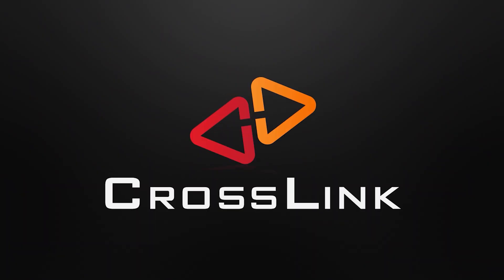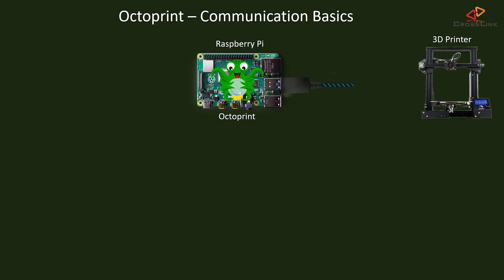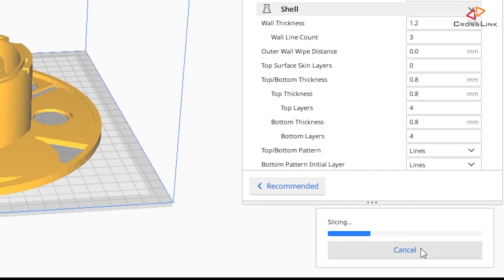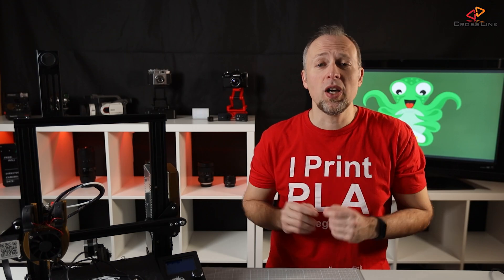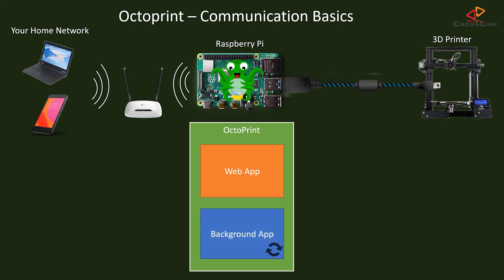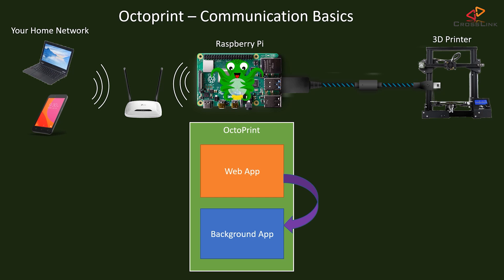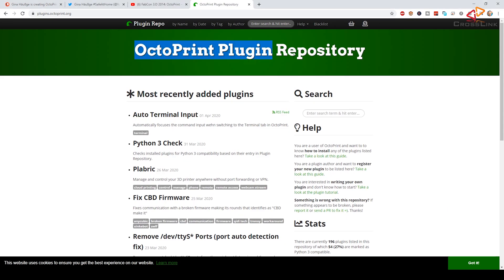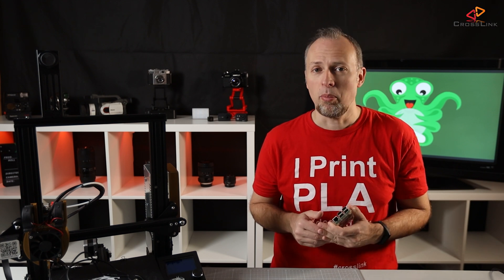Why You Should Use OctoPrint - OctoPrint Introduction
In this video, I am giving an introduction to OctoPrint, talking about why you should use OctoPrint with your printer, what are the main benefits and what are the basics to understand how it's working.

Congratulations goes to Ruben C. from Spain for winning the Raspberry Pi 4 starter Kit Giveaway
Hardware used in this video

Ender 3